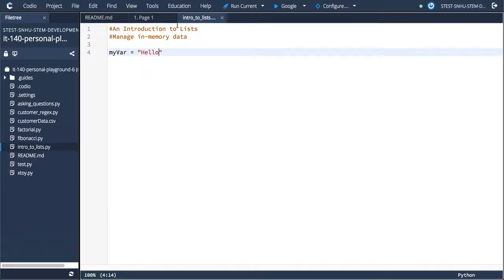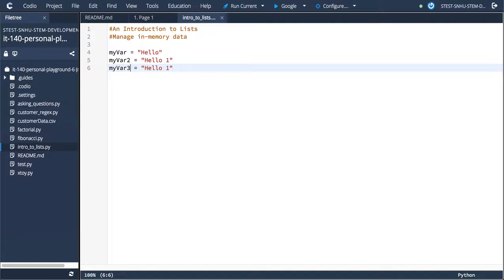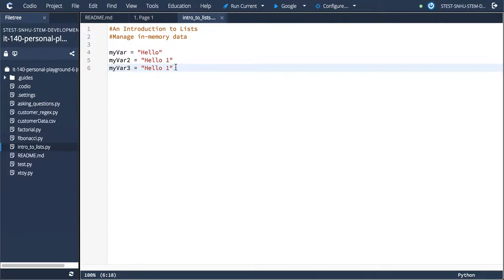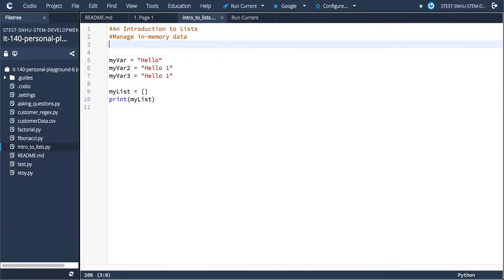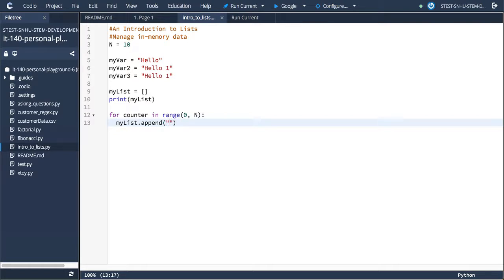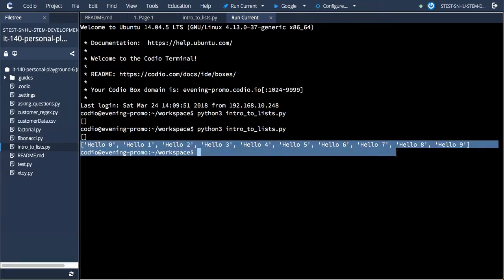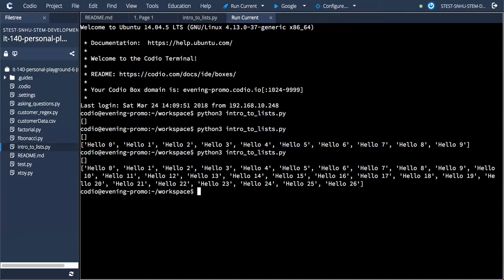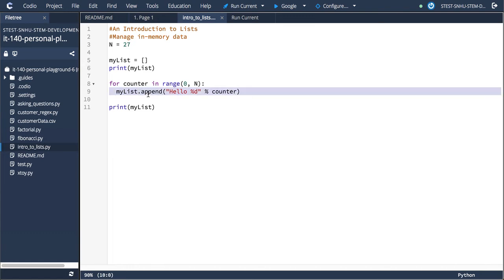intro to lists